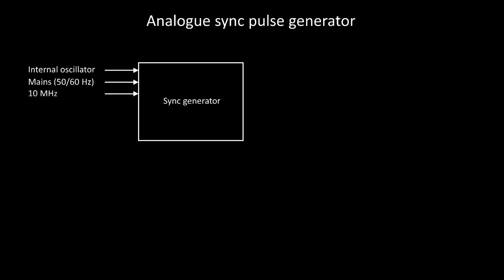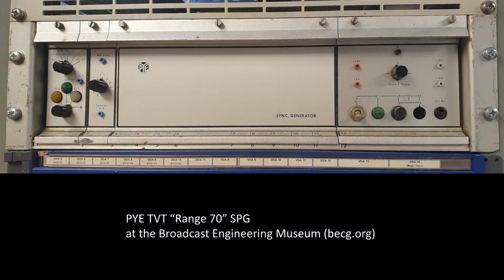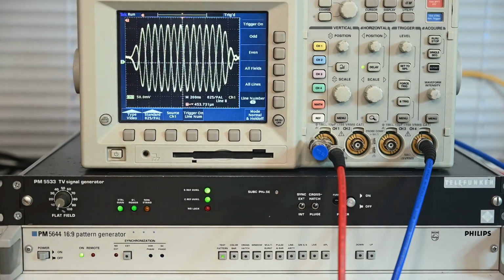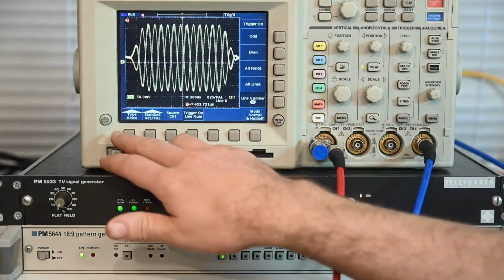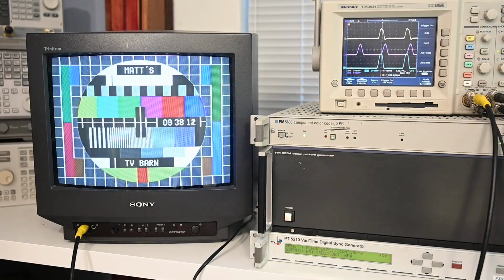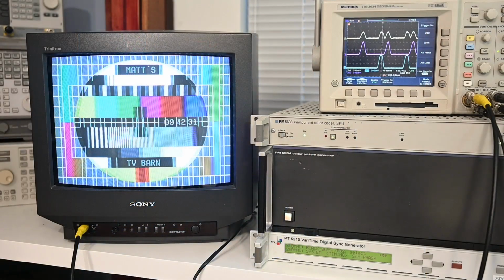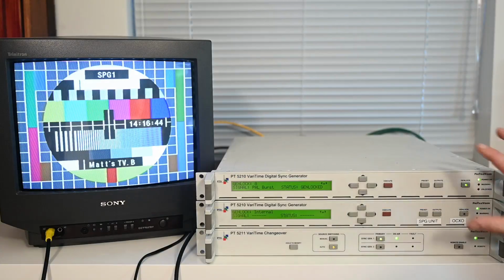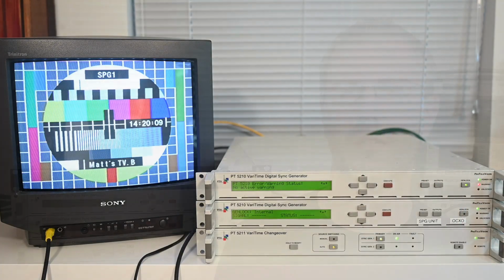#19 - Analogue sync pulse generators (SPGs), sync signals, genlock & video mixing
Today we take a deep dive into analogue TV sync signals, genlock some equipment and then try to mix analogue video signals.

English translation of the statement by Håkan Öster:
“What has happened is that in a system which we have doubled... erm... there is a technical gadget in between those two redundant systems and that has failed. And... and now we're investigating what has... why it has broken down, we cannot answer that yet.”

TIMESTAMPS

00:00 Intro
01:05 Signals overview
05:05 SPG History
06:35 Looking at the suite of ye 'olde sync signals on a scope
11:31 The PAL 8 field sequence
14:39 Mixing synchronised video signals
25:23 What happened at SVT in 2004?
29:08 Wrap up